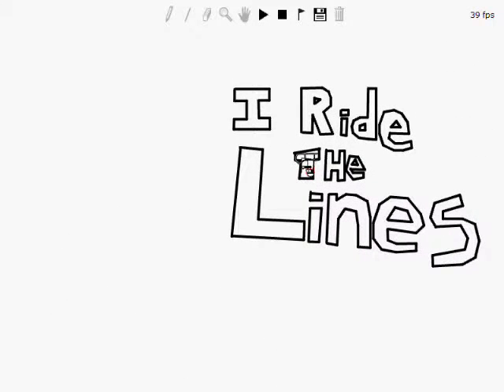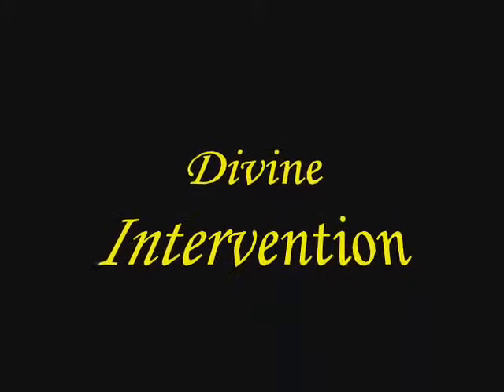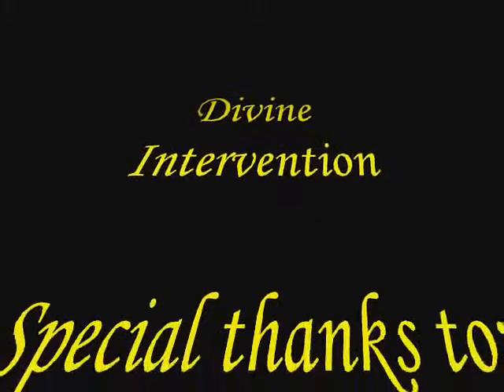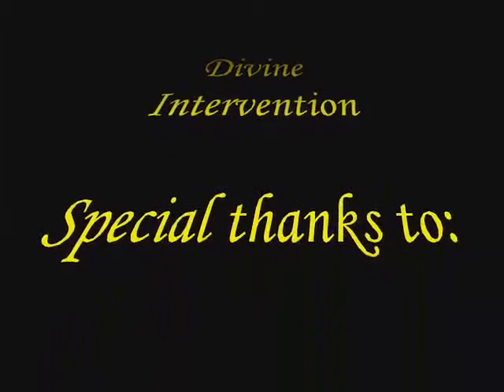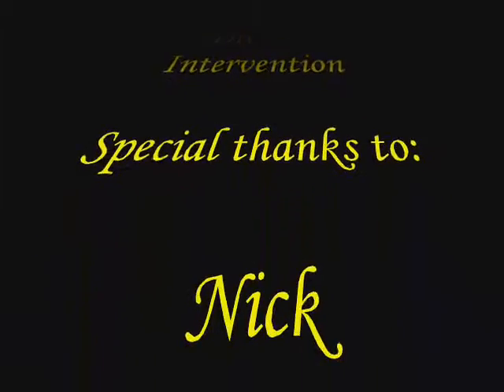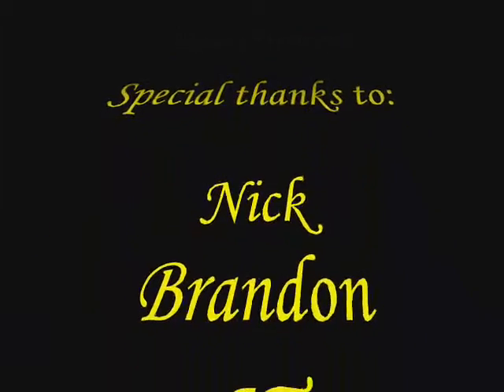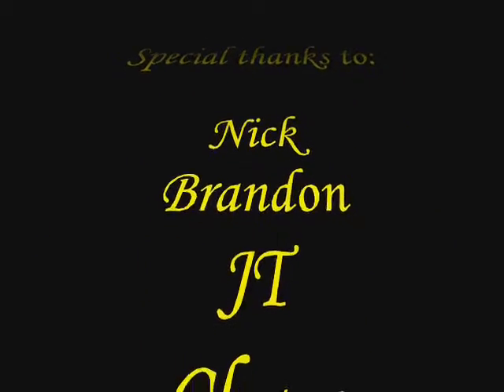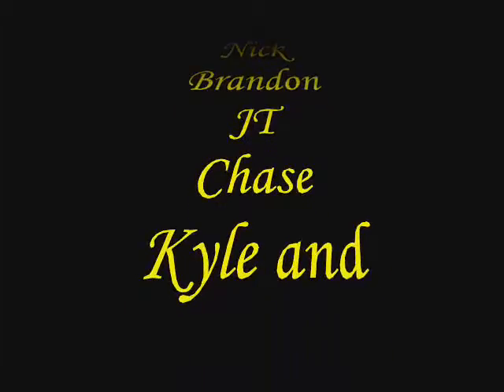Devine Intervention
Line Rider, yes the title spelled wrong, i know it